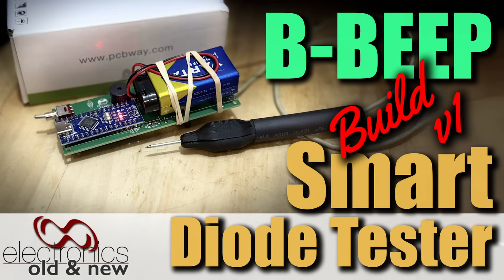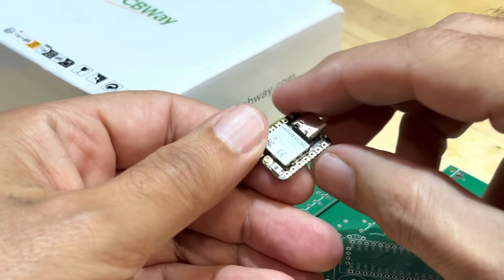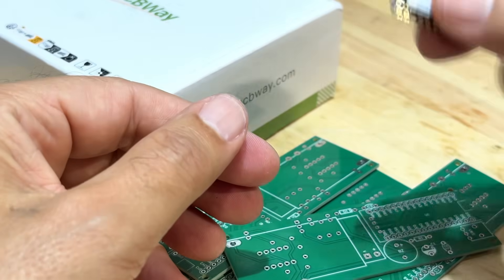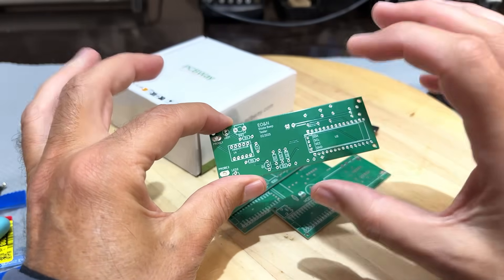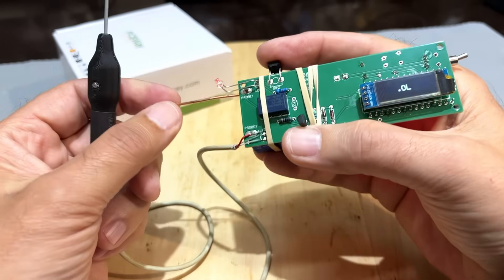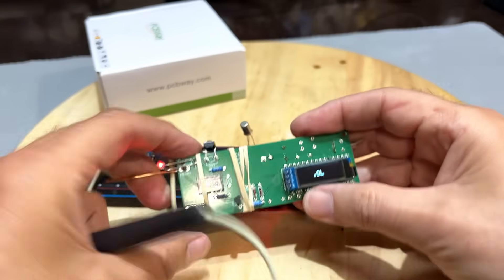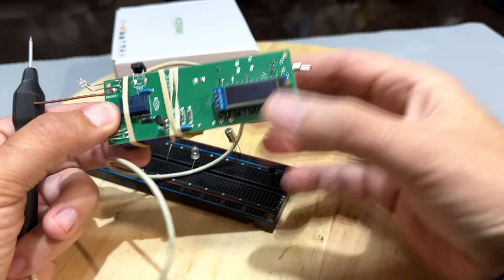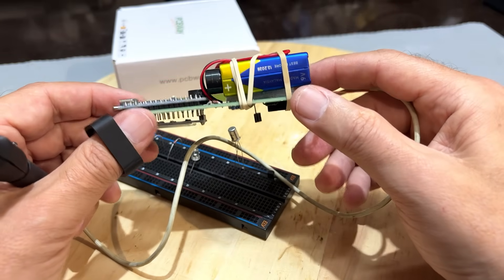Building & Testing My Smart Diode Tester – It Works! (But I Can Make It Even Better) pcbway#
Only $5 for 10 PCBs and every new member get $5 bonus. ➠ ➠ ➠ The PCBs have arrived, so it’s time to build and test the Smart Diode Tester! In this video, I assemble the board and put it through its paces, testing a variety of diodes and transistors—and it works beautifully! But as always, there’s room for improvement.
After receiving fantastic feedback and suggestions, I’ve decided to take this project even further. While this version works well, I’ve identified ways to make it even better. The next version will feature a XIAO ESP32-C3 instead of the Arduino Nano, offering a smaller footprint and more capabilities.
For now, enjoy the build process, first tests, and insights on what’s next!

✿ DIY CAPACITOR LEAKAGE TESTER PROJECT: One of the most viewed projects on my channel, with full design description and build instructions.

●●●● Plus full Playlists on some other completed restoration projects on this Channel ●●●●